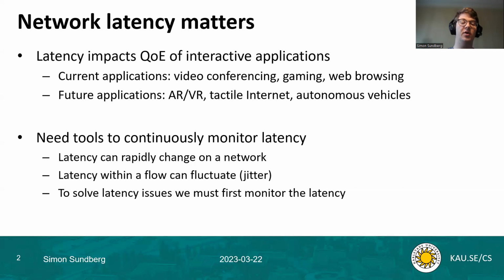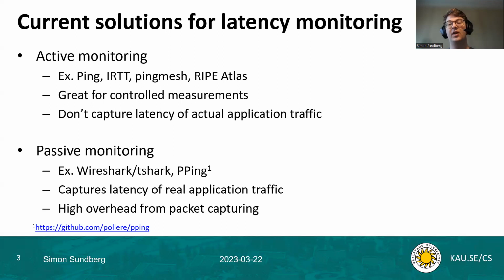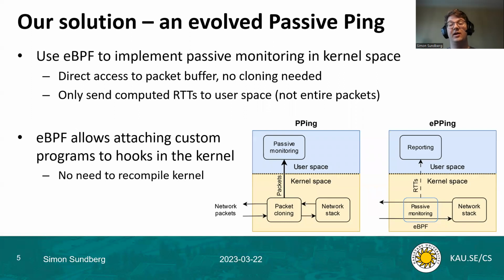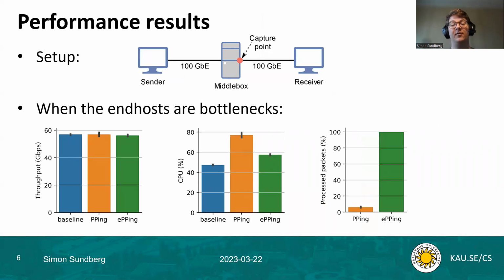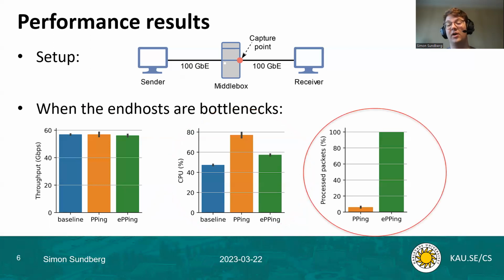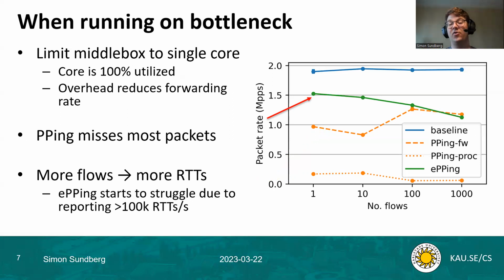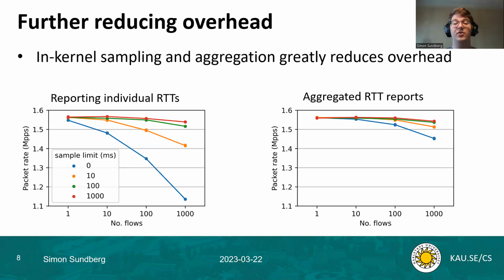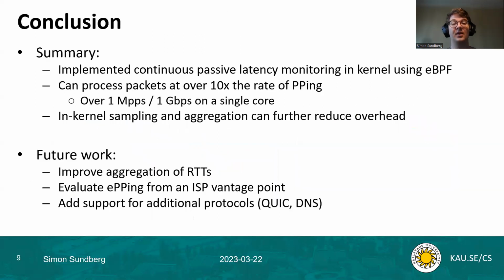Efficient continuous latency monitoring with eBPF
Simon Sundberg (Karlstad University), Anna Brunstrom (Karlstad University), Simone Ferlin-Reiter (Red Hat), Toke Høiland-Jørgensen (Red Hat), Jesper Dangaard Brouer (Red Hat)